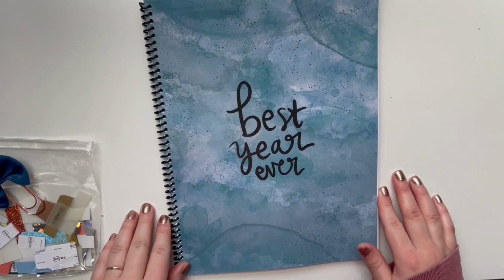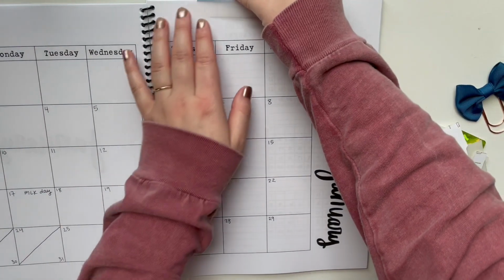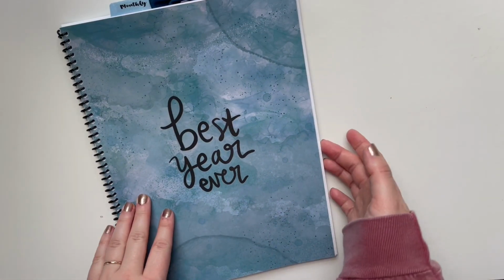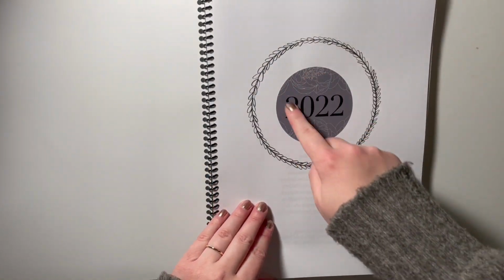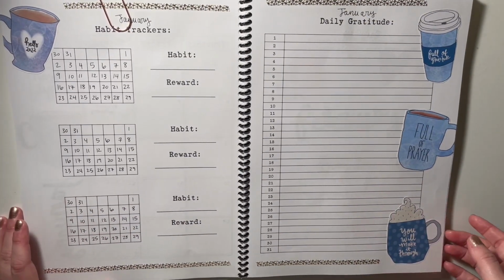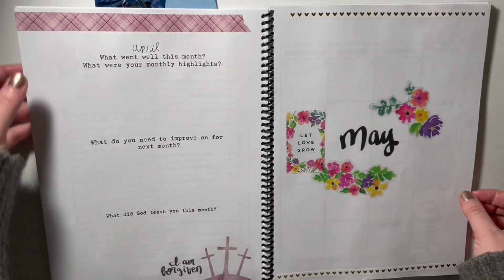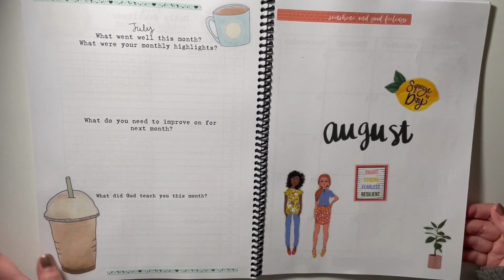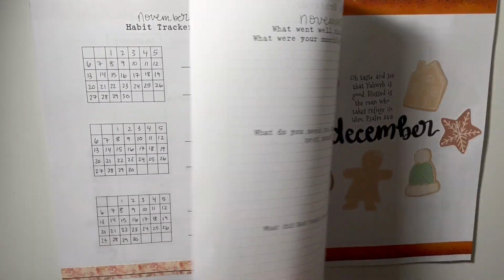Setting up a planner for my mom | Creative Faith & Co.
New Large Monthly Calendar Planner on Amazon

2022 vinyl stickers

New Year's journaling printable

Valentine's Mugs printable

Extravagant love printable

Green mugs printable

Butterflies printable

Easter icons printable

Summer mugs printable

Christmas cookies 2 printable

Favorite supplies:
Favorite glue pen

Amazon favorites